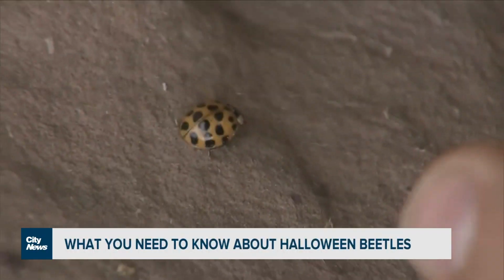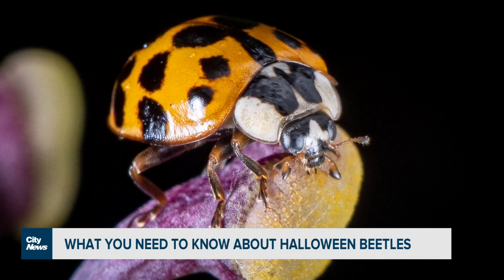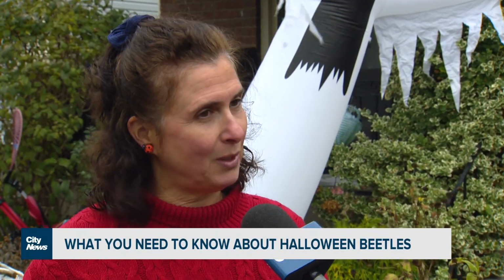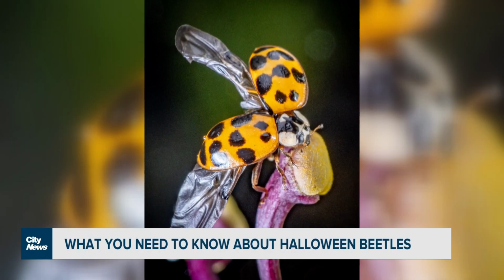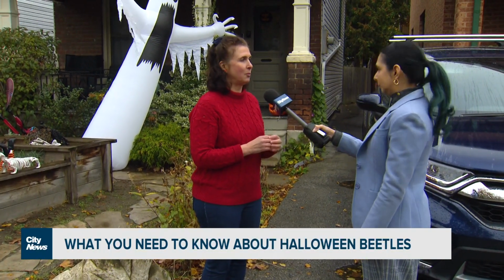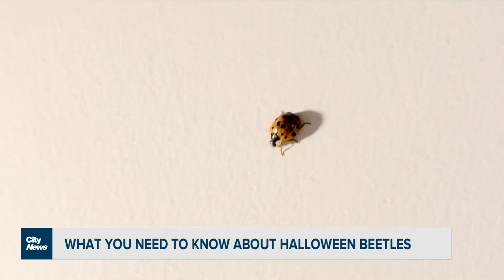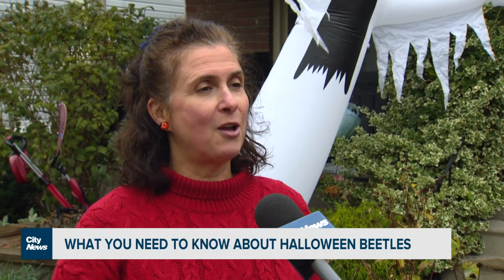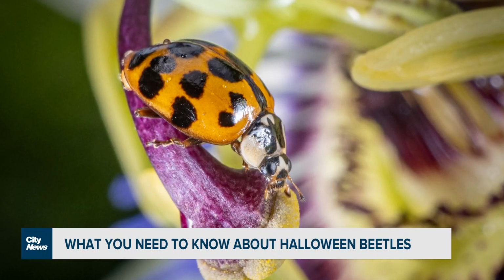What you need to know about Halloween beetles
They can be stinky, leave stains on your fabrics and they bite sometimes, but experts say the Asian ladybird beetle is considered beneficial. Dilshad Burman with why so many are making their way into your home right now.